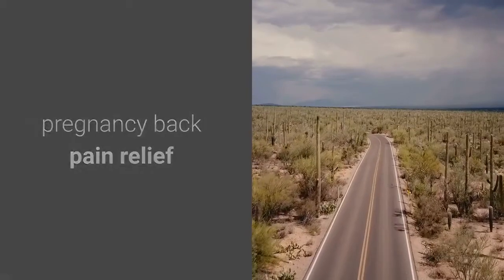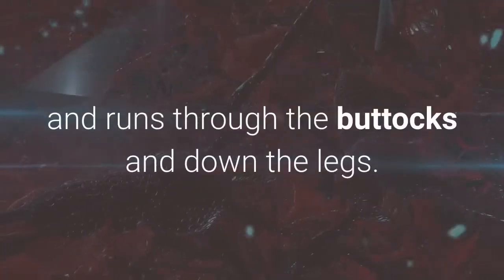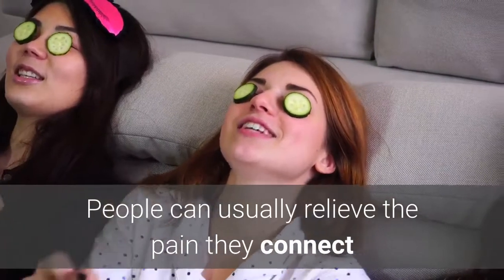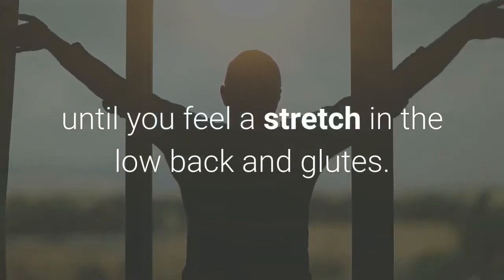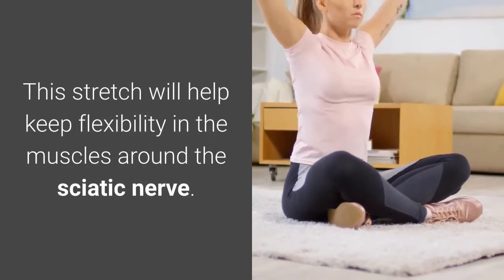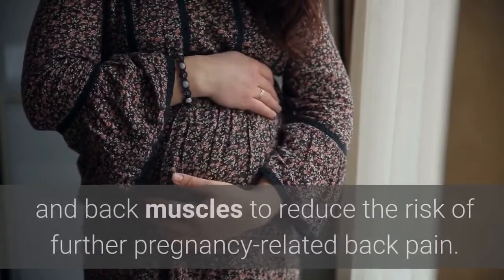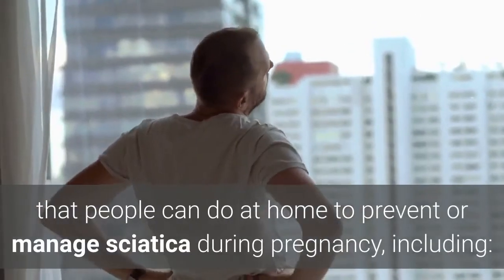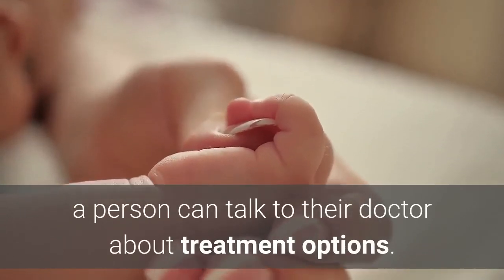Pregnancy back pain relief | Relieving sciatica pain during pregnancy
"Sciatica is one cause of back pain during pregnancy. People can relieve the symptoms using stretches, gentle massage, and other remedies.

Low back pain is one of the most common complaints during pregnancy, affecting more than two-thirds of women.

Sciatica is pain that irritation of the sciatic nerve causes. The main symptom is shooting pain that starts in the low back and radiates down the leg.

Sciatica is one of the less common causes of back pain during pregnancy. Sciatica is more likely to arise during the later stages when the fetus is large.

In this article, we look at the causes of sciatica during pregnancy, its symptoms, and ways to relieve this nerve-related pain during pregnancy with stretches, massage, and other remedies."